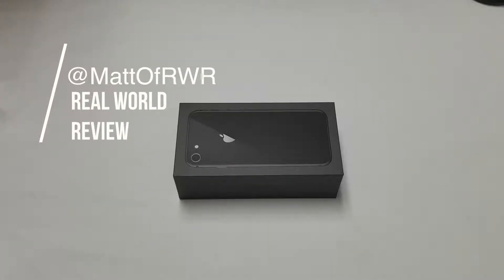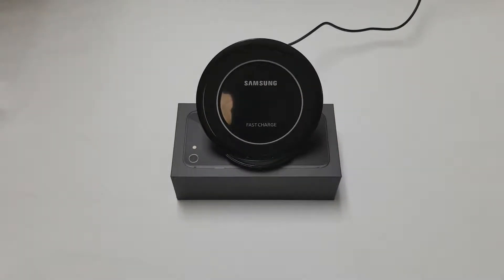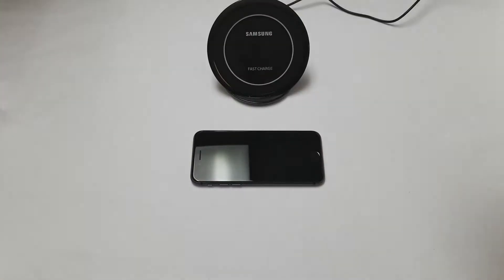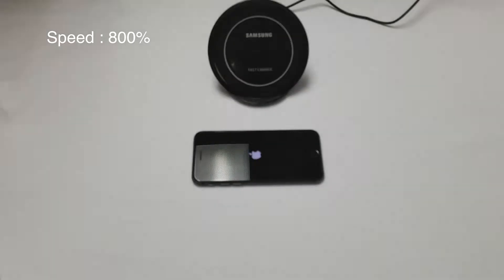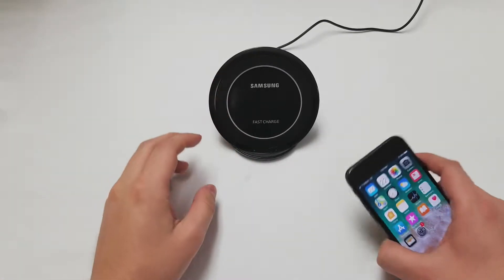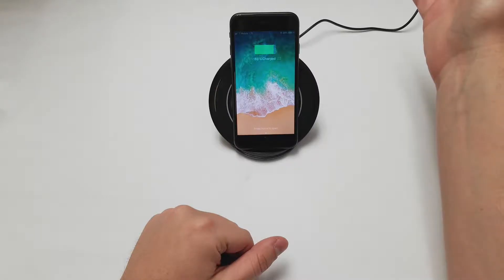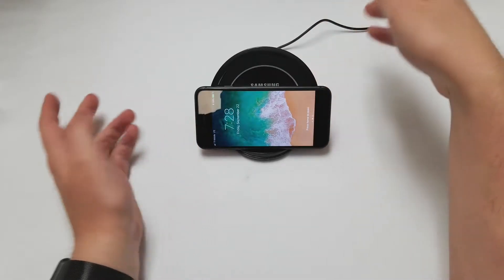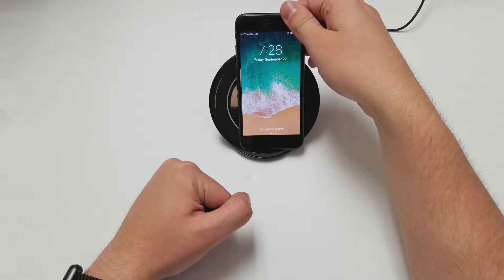How To Wirelessly Charge Your iPhone 8 or newer!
This quick video shows how to charge your iPhone 8 through a wireless charger!

Thanks!